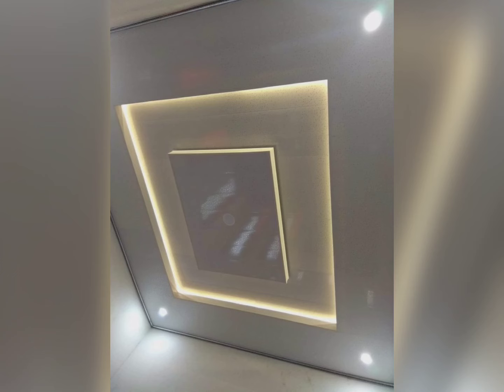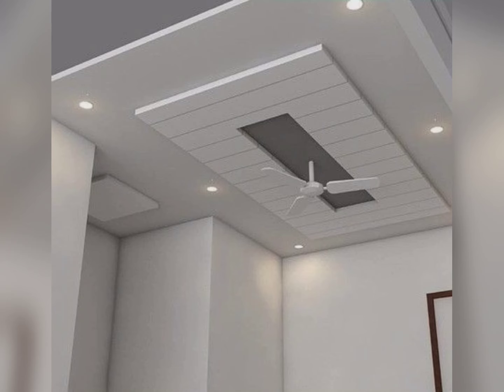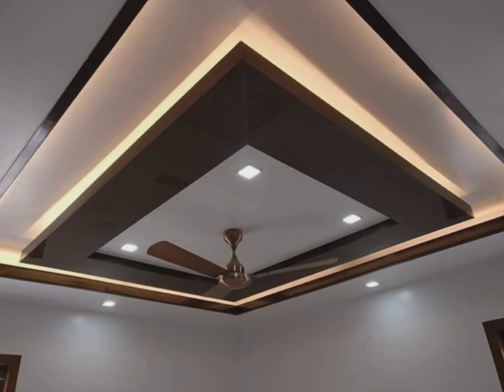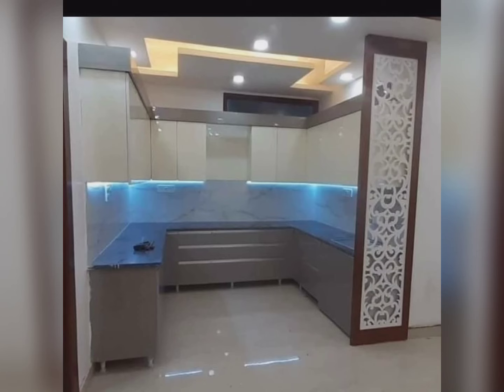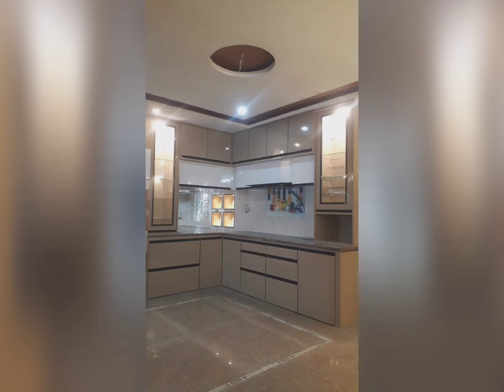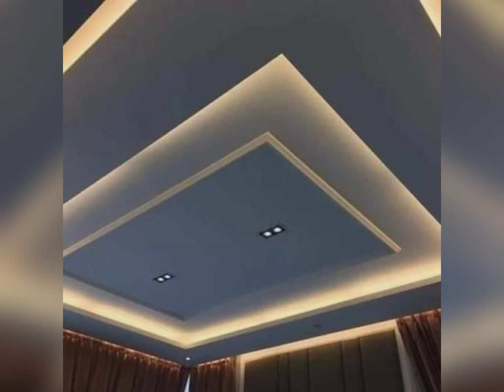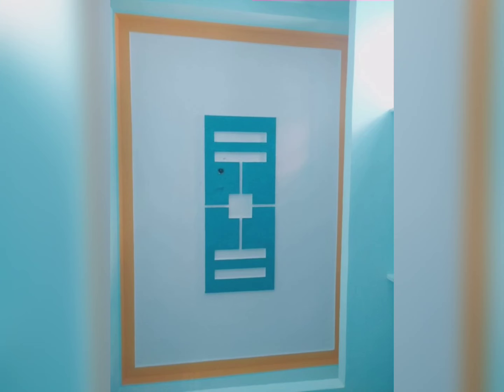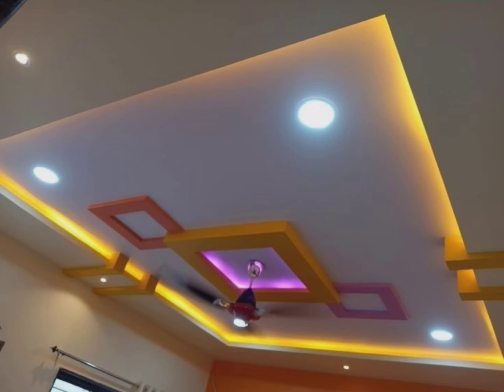Latest Kitchen False Ceiling Design 2024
About Video : friends in this video i have explained the importance of false ceiling for our kitchen interior

Your Queries -
kitchen false ceiling
false ceiling
ceiling ke design
kitchen false ceiling design
fall celling design
ceiling design ideas
kitchen design
modular kitchen designs
kitchen ceiling design